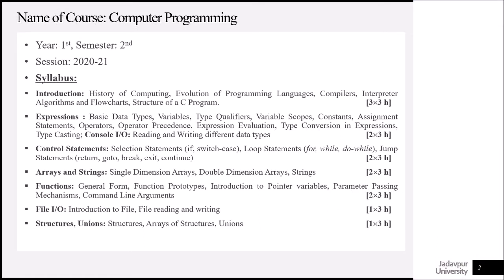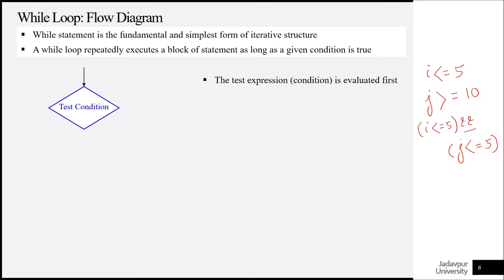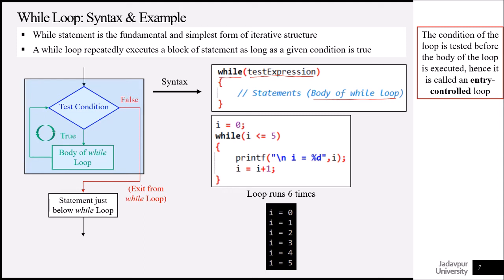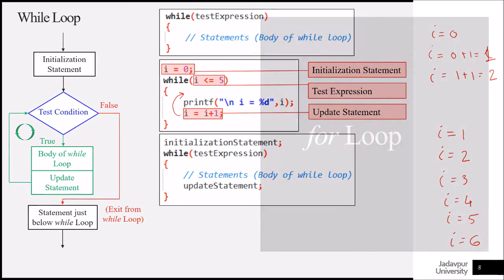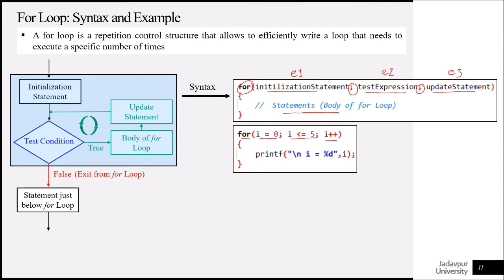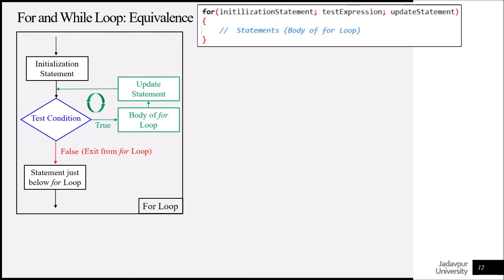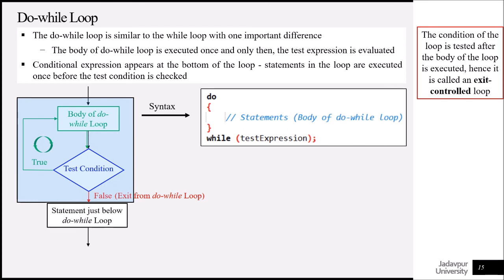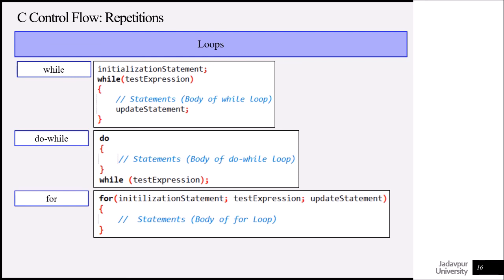LEC9:Control Statements Repetition BY ANIRBAN SIR